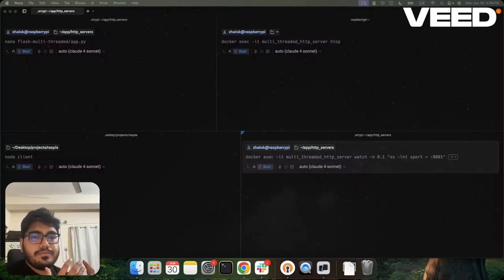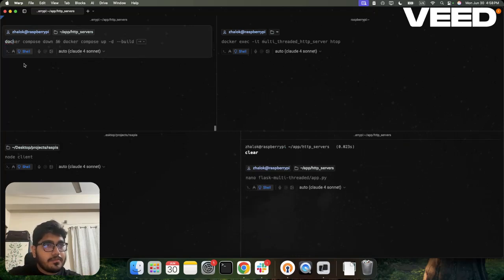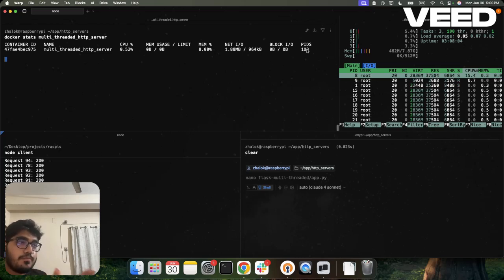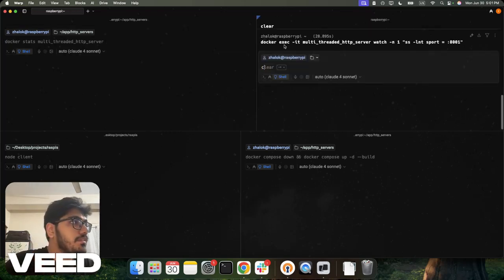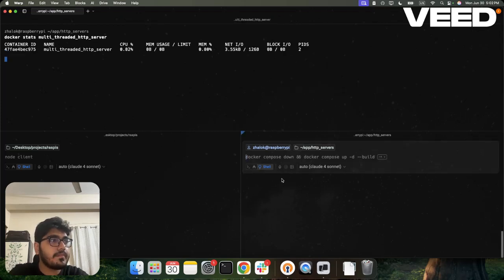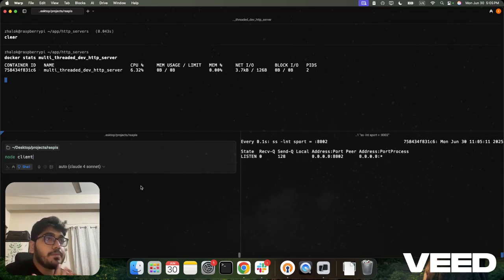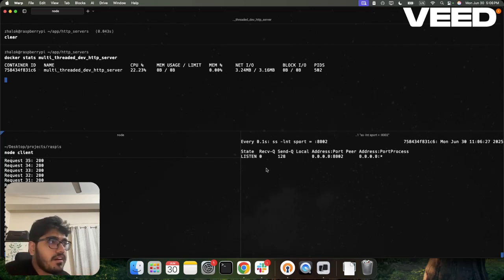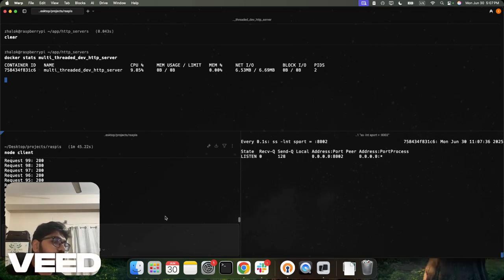Backlog Queue for HTTP servers